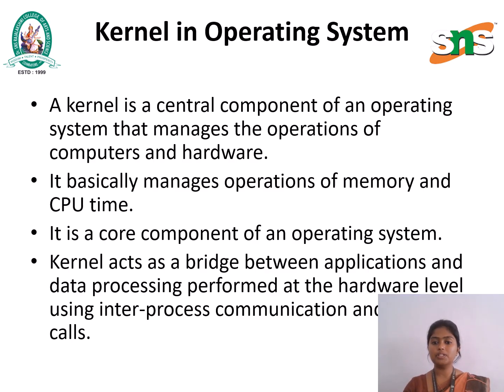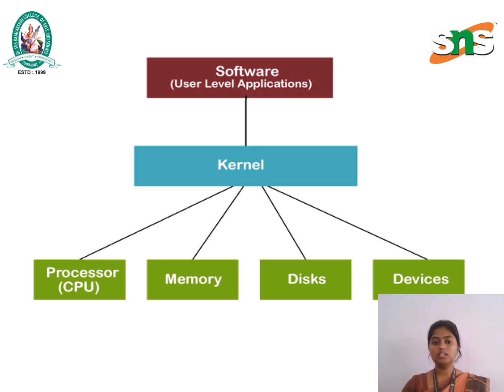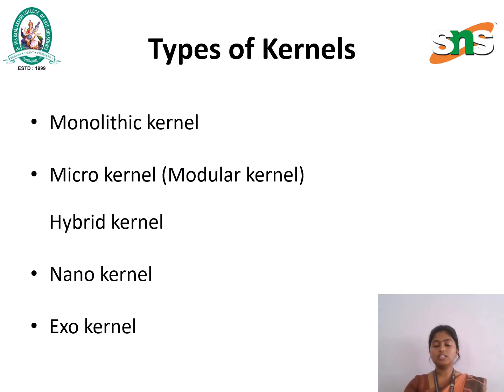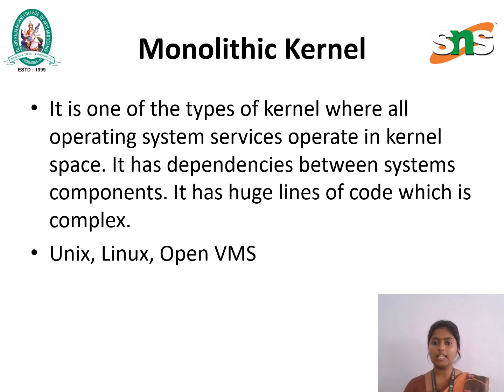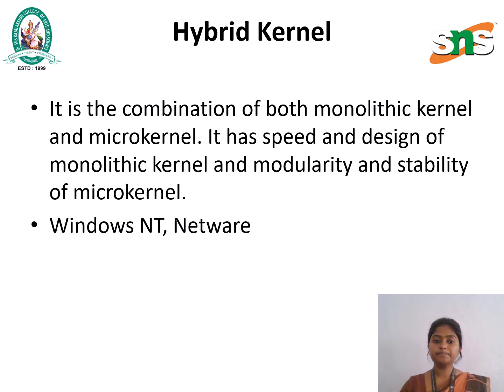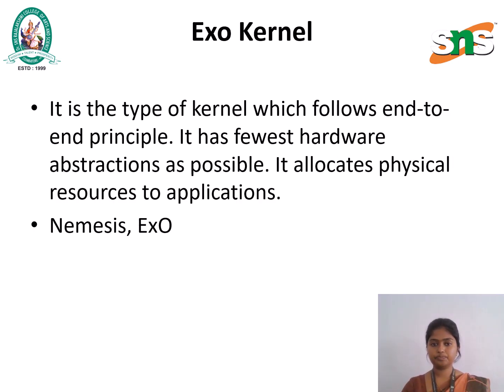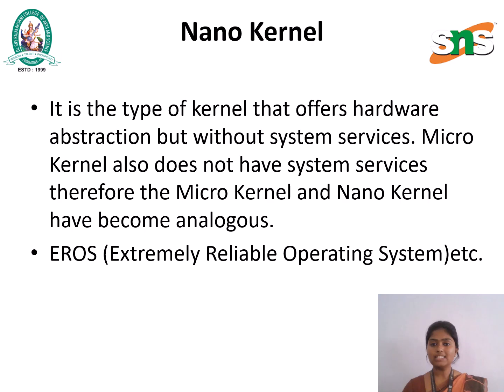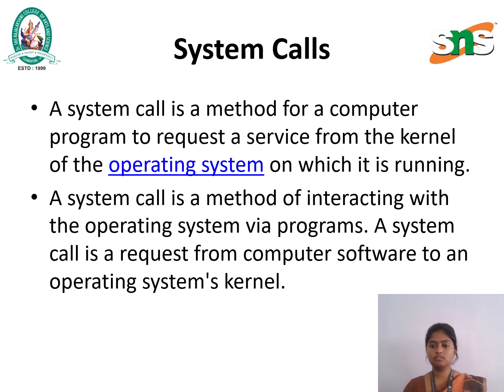OS I lecutre Series II I Ms.S.Neethu I Drsnsrcas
Dive into the world of Operating Systems with this comprehensive lecture series! Understand core concepts such as scheduling algorithms, memory management, and file system structures to build a solid foundation in OS design.